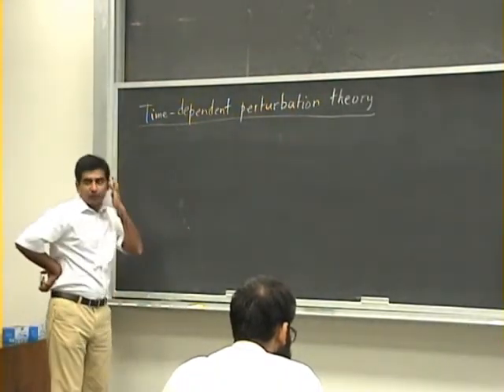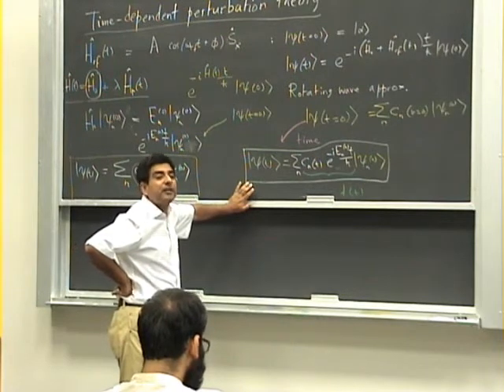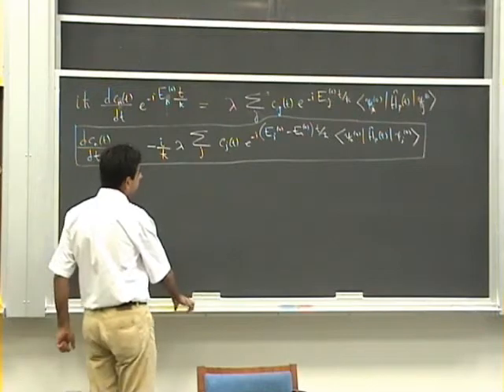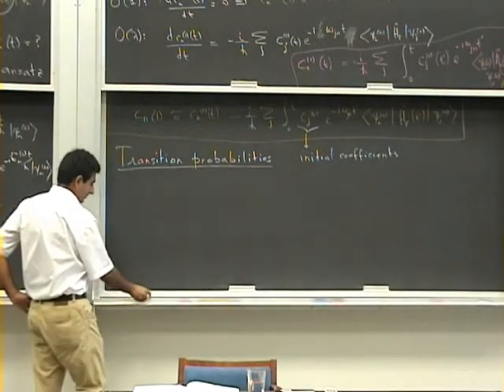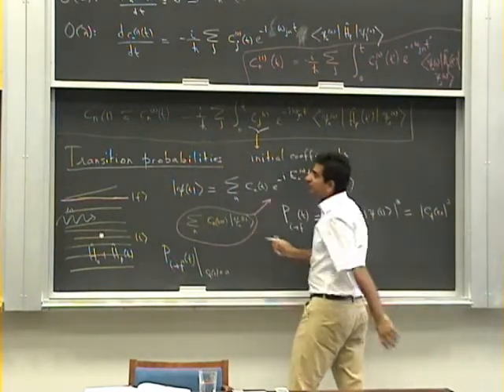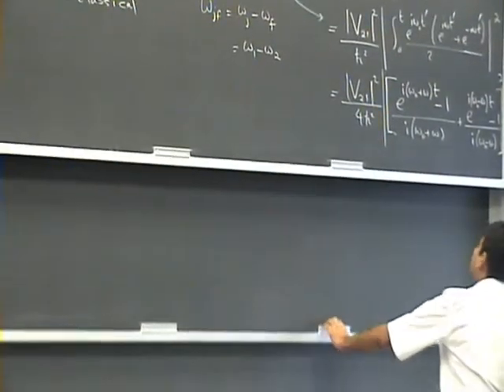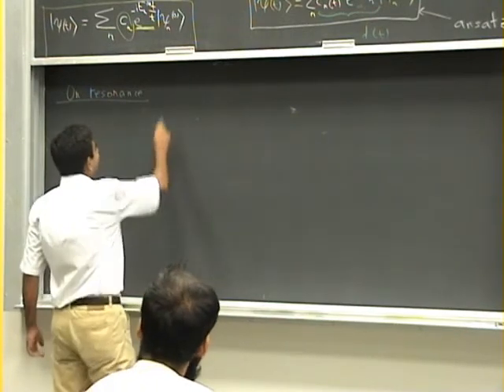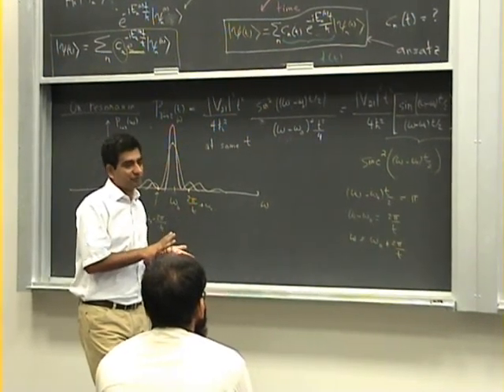Quantum Mechanics Lecture 29 of 42: Time-dependent nondegenerate perturbation theory